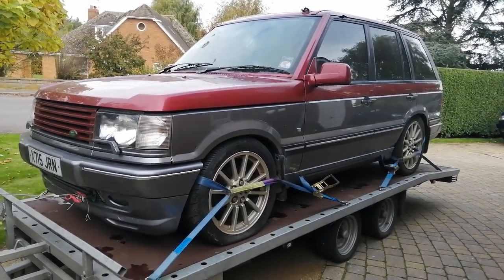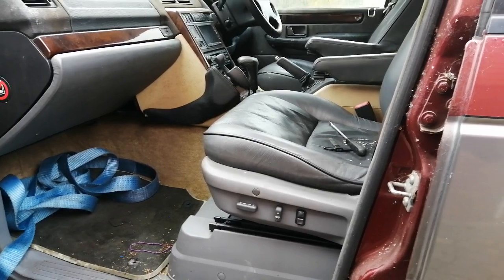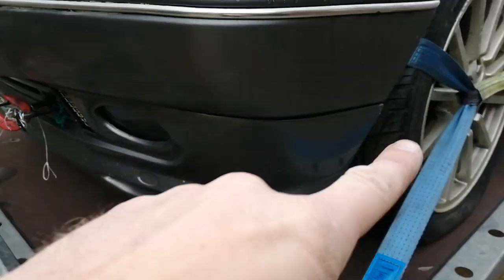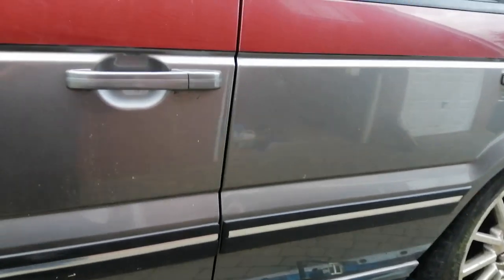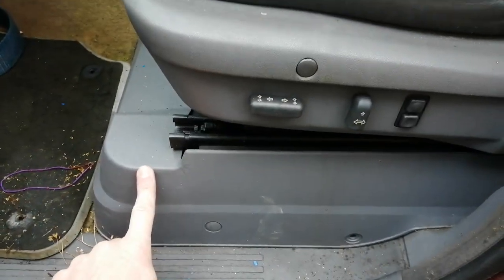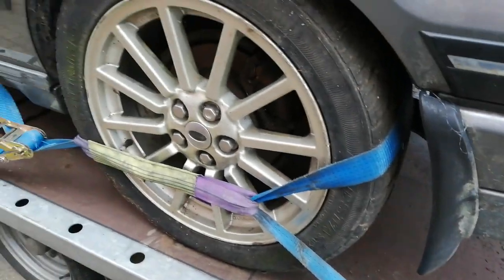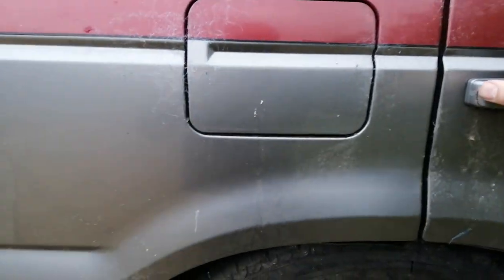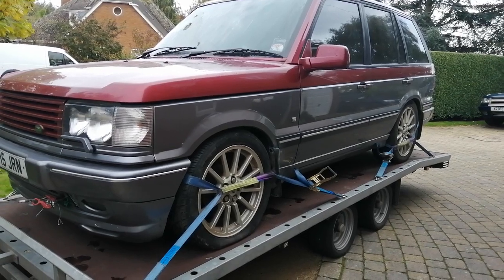Range Rover P38 Overfinch Restoration Part 2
Sadly after further investigation I won't be restoring this one. I will try and sell it before I break it for parts.